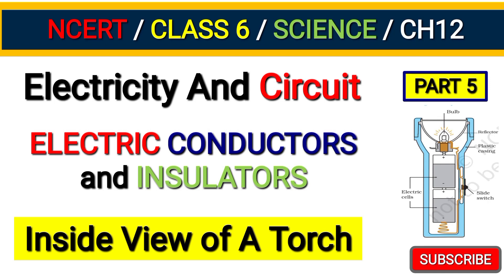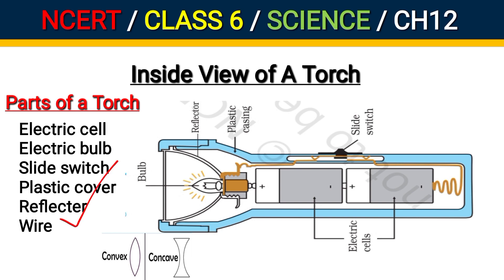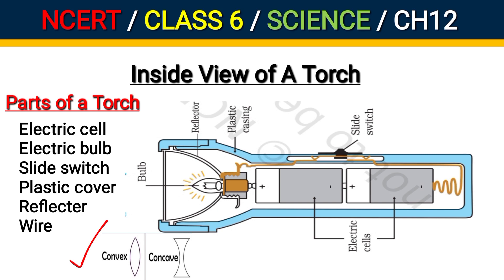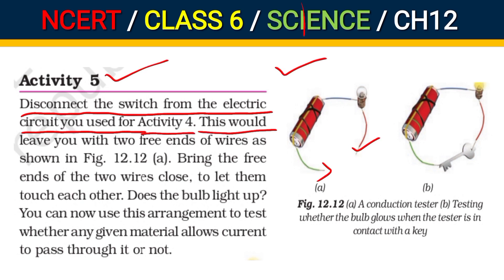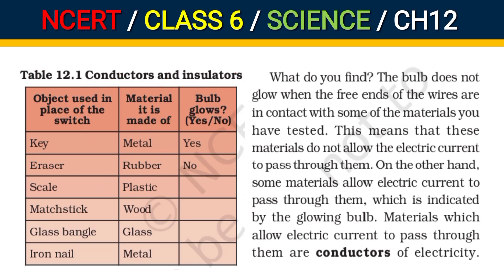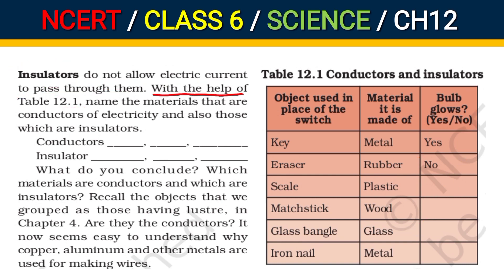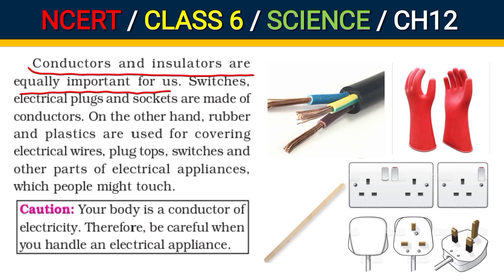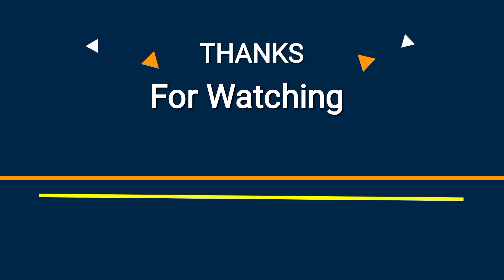Class 6 science chapter 12 | Conductors and Insulators | Electricity and circuits